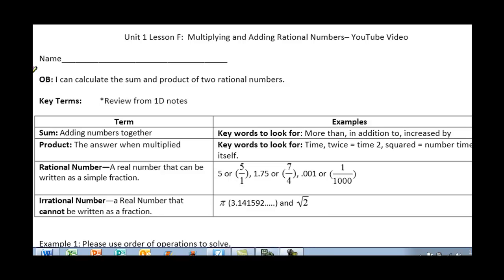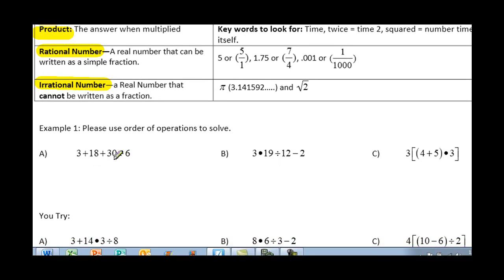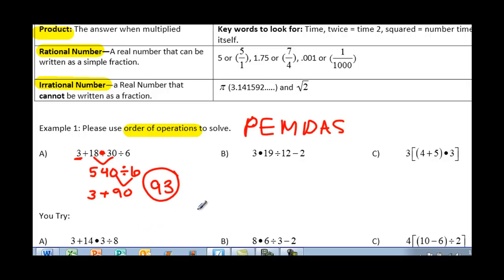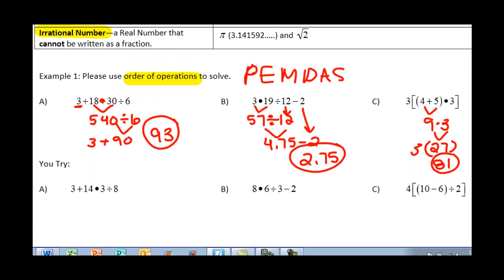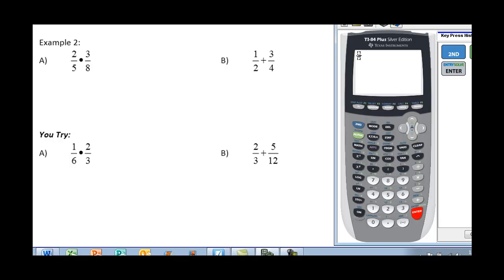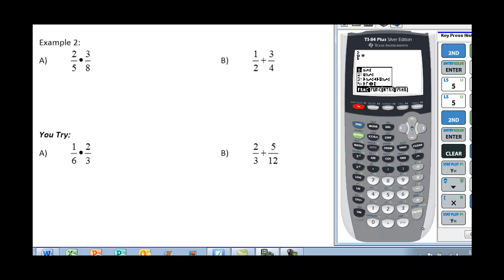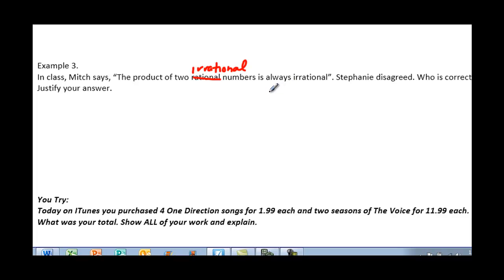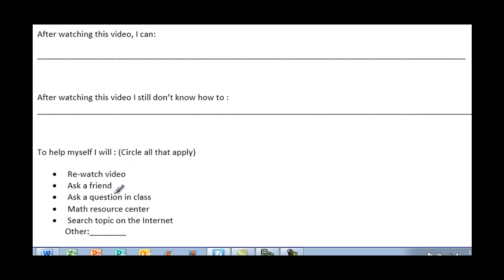Unit 1 Lesson 6 (F)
Multiplying and Adding Rational Numbers